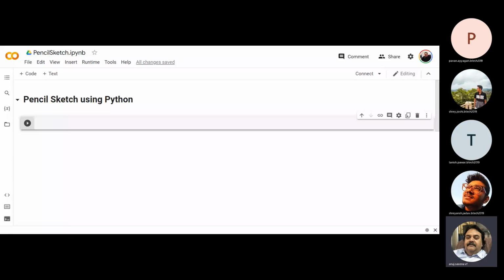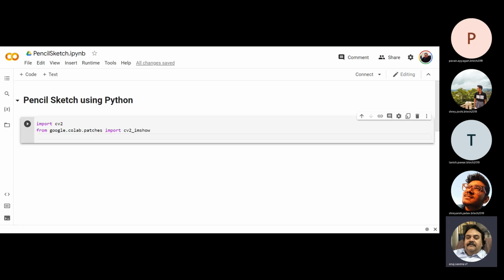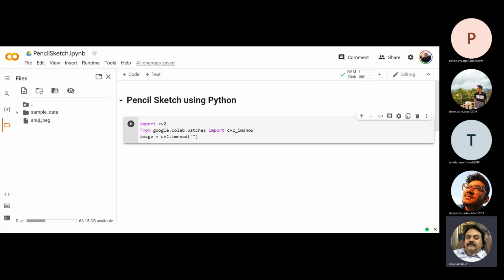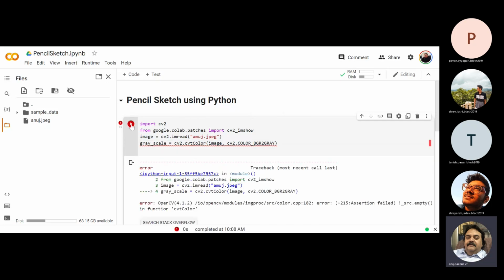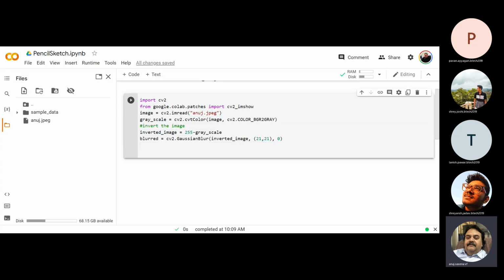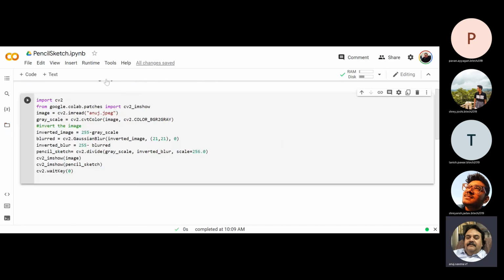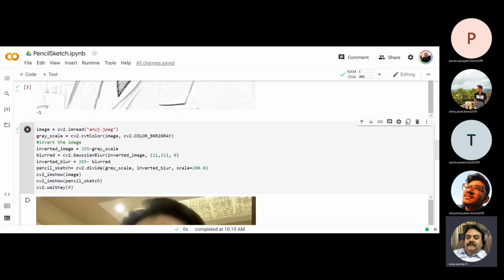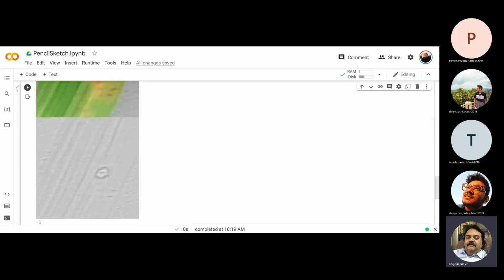#36 Pencil sketch using Python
🚀 Welcome to Free course in Data science in AI with Anuj! 🚀

Dive into the world of cutting-edge technology and join us on a journey through the realms of Machine Learning, Artificial Intelligence, and Natural Language Processing. 🤖✨

🔍 Explore the Future:
Embark on an exploration of the latest advancements in technology! Our channel is your go-to destination for in-depth tutorials, hands-on projects, and insightful discussions on ML, AI, and NLP. Uncover the power of Python as we unravel the mysteries behind intelligent systems and data-driven decision-making.

📚 Educational Excellence:
Whether you're a beginner or an experienced developer, our goal is to make complex concepts accessible. Learn at your own pace with our well-crafted tutorials and step-by-step guides. We're here to demystify the world of algorithms, neural networks, and natural language understanding.

🛠️ Practical Applications:
Witness the magic of theory turning into practice! Explore real-world applications of ML, AI, and NLP using Python. From creating intelligent chatbots to predicting trends with machine learning models, we're here to empower you with the skills to bring your ideas to life.

🌐 Join the Community:
Become a part of our growing community of learners, enthusiasts, and experts. Share your experiences, ask questions, and collaborate with like-minded individuals. The future of technology is collaborative, and we're here to foster a supportive environment for everyone passionate about the limitless possibilities of AI.
🎓 About Anuj Saxena:
I'm Anuj Saxena, your guide on this journey. With a passion for technology and a love for teaching, I'm here to simplify the complexities of ML, AI, and NLP. Let's navigate through the world of code together and build a future where innovation knows no bounds. I ahve 32 years of experience in AI.